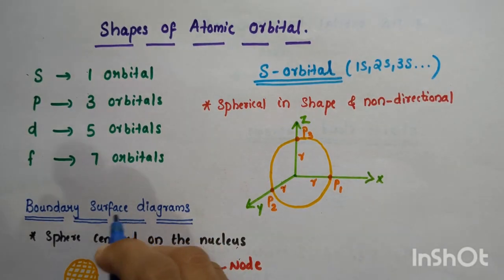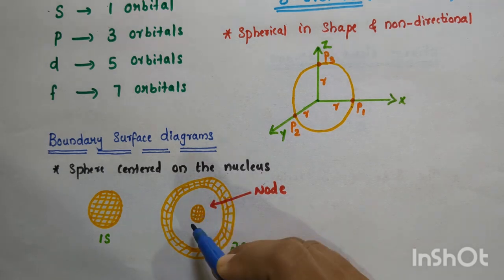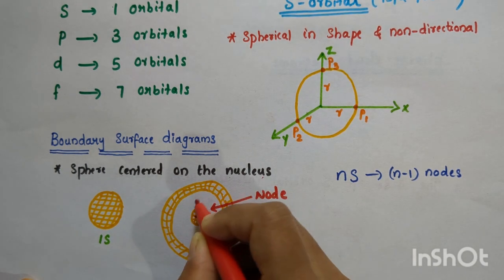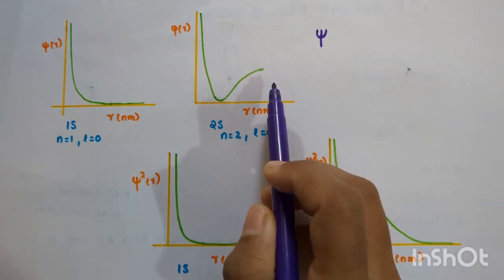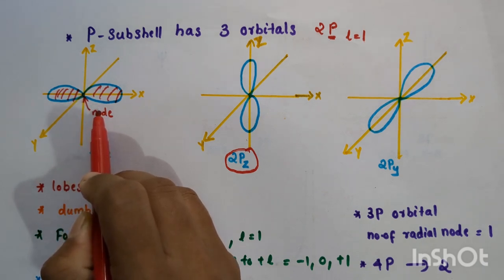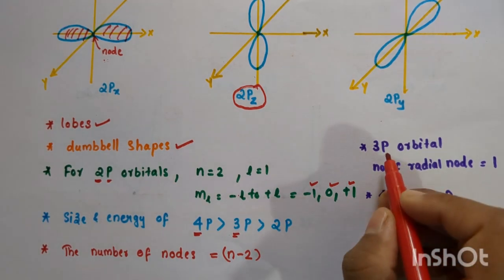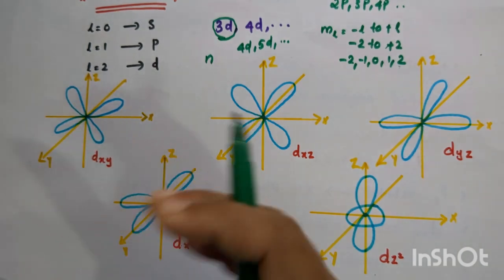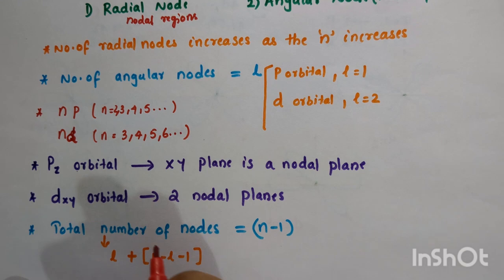Shapes of atomic orbital // s p d orbitals//radial node angular node//Class 11 chemistry//Chapter 2